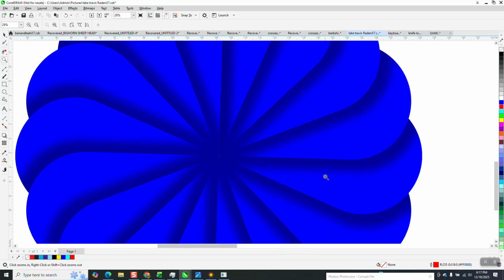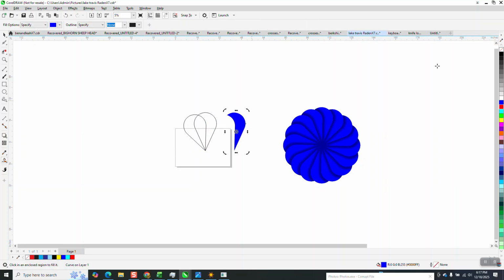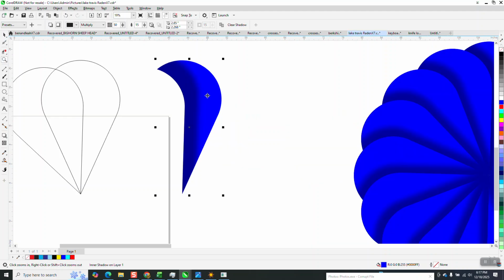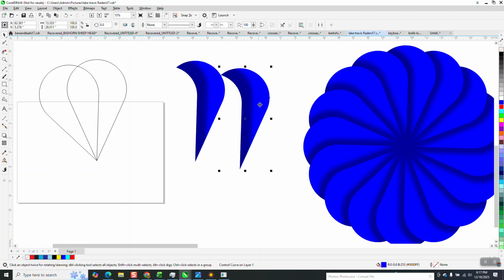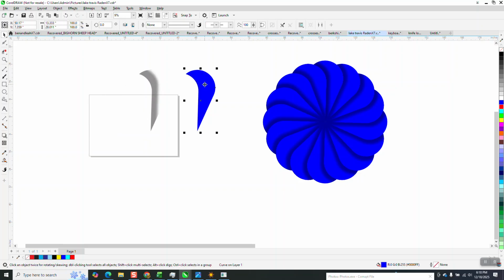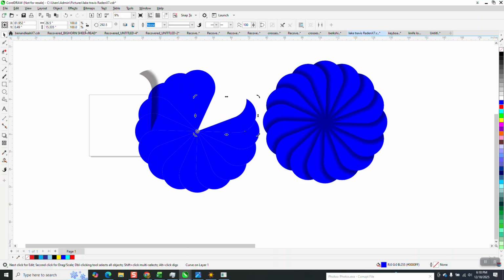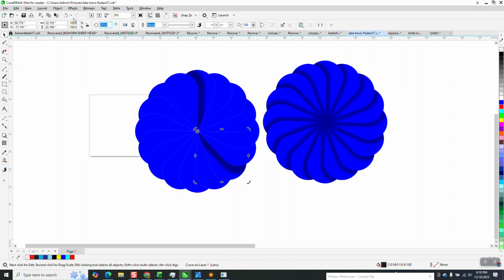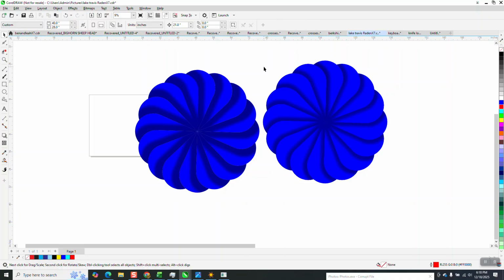Corel Draw Tips & Tricks Can't rotate a drop Shadow